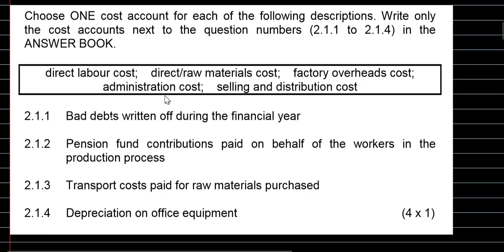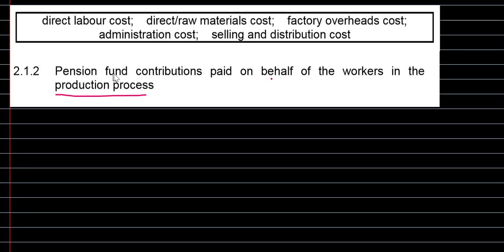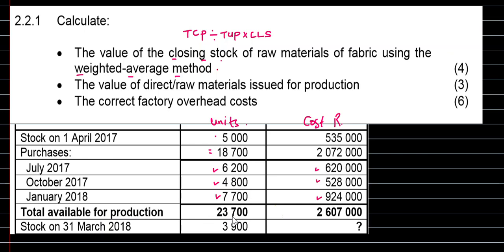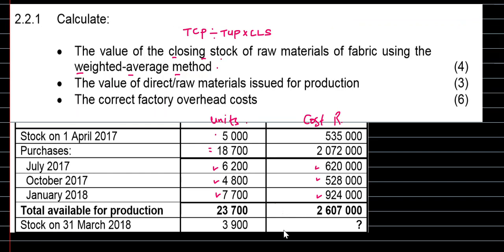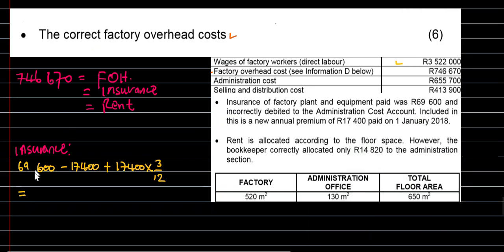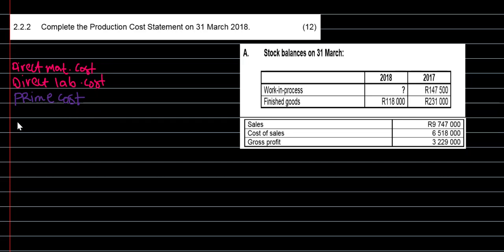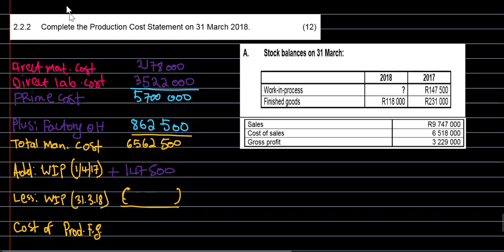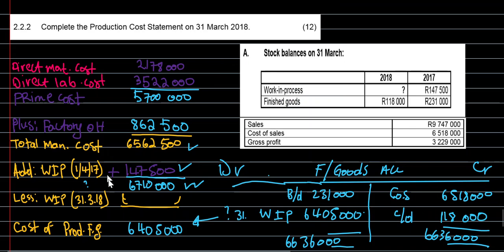Manufacturing Overheads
The video Covers Manufacturing Theory and Calcutions and statements. Enjoy.